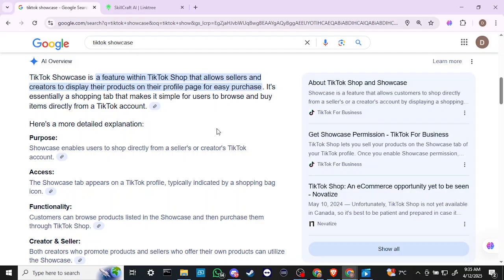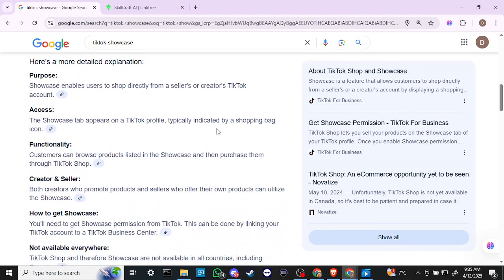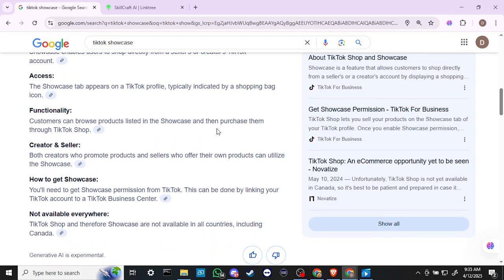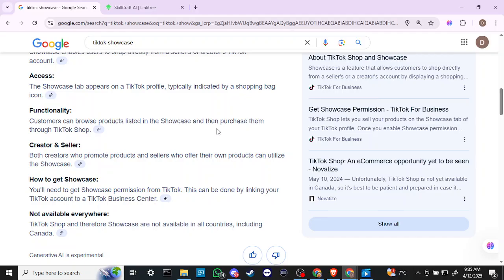How to Setup Tiktok Showcase - Full Guide (2025)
Learn how to set up TikTok Showcase to feature your products directly on your profile and drive more sales through in-app shopping.